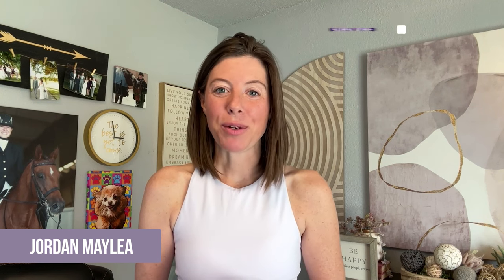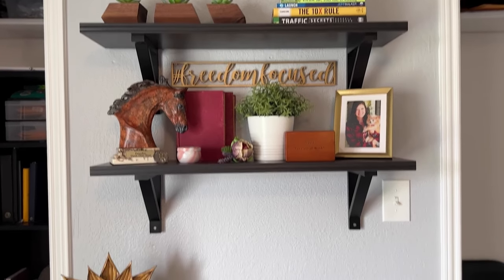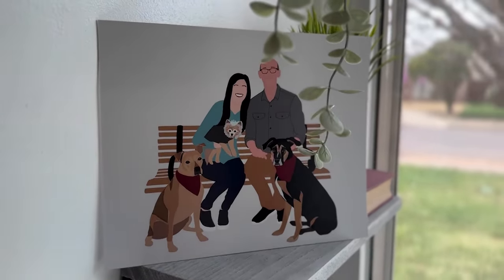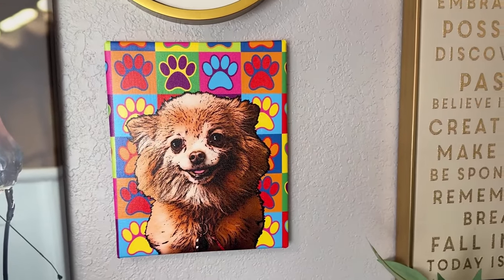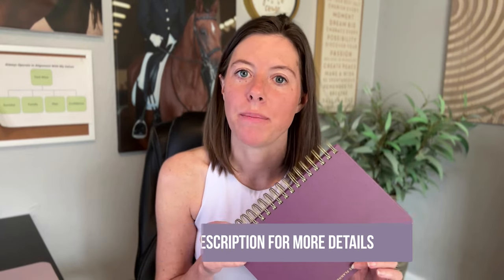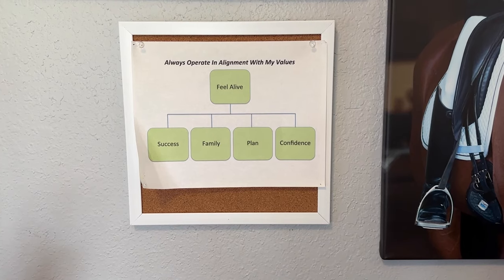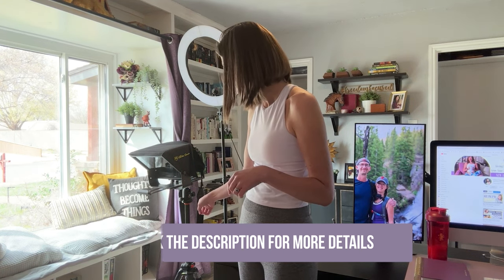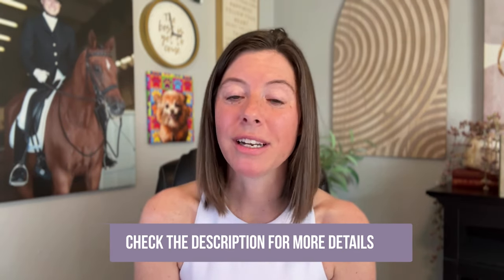Home Office Tour | My Home Office Setup & Essentials As a 7 Figure Business Coach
Welcome to my official Home Office Tour for 2023! In this video, I'll be sharing with you my home office setup and essentials as a 7-Figure Business Coach.

I recently did a home office makeover and I'm excited to show you my new desk setup. From my ergonomic chair to my tri monitor display, I'll be sharing all the tools I use to help me work from home effectively.

In this desk tour, you'll get to see the home office decor and tour of my workspace.

If you're looking for inspiration for your own home office setup, then this video is perfect for you! Make sure to watch until the end for all the details on my home office tour and desk setup.

IKEA Desk

Additional Resources That Can Support You:

FREE Social Media Posting Plan for TikTok, Instagram & Facebook: GlobalFreedomCommunity.com/post